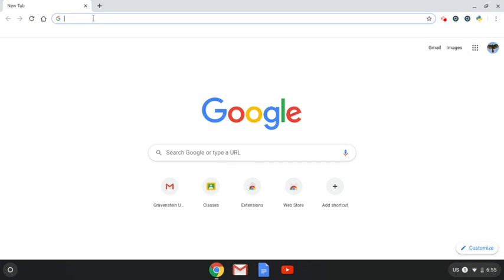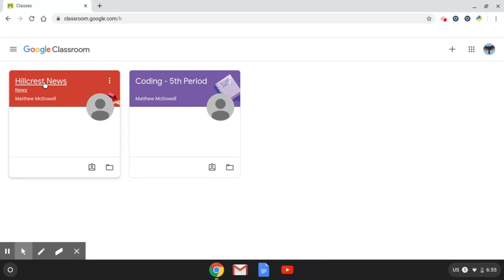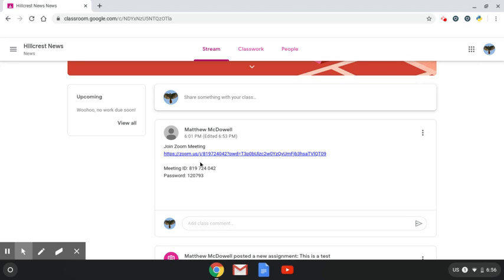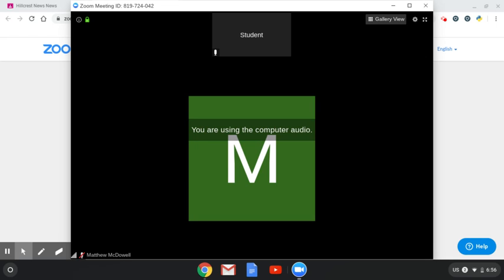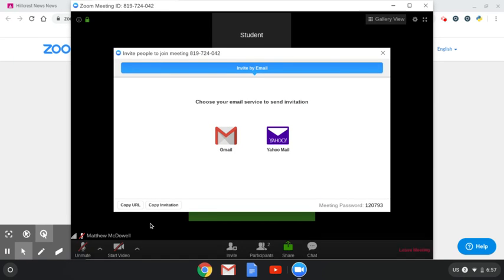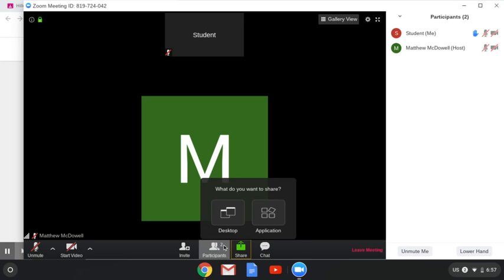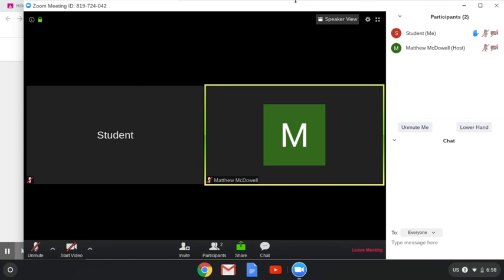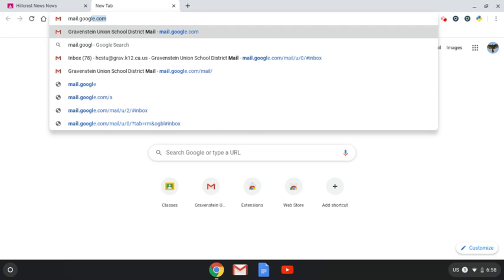HMS - Launch a Zoom and Gmail Intro Pt. 1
This is a short video on how to access zoom and also access your student email. Part 1